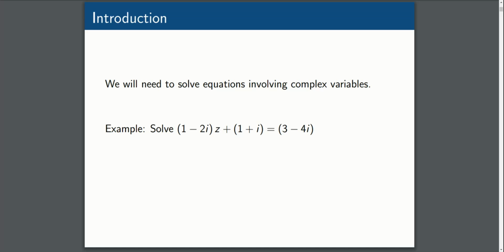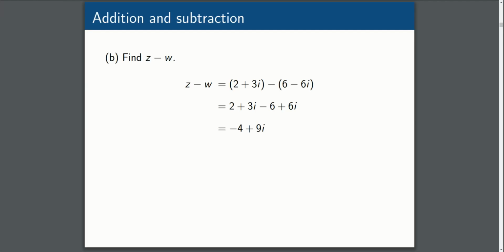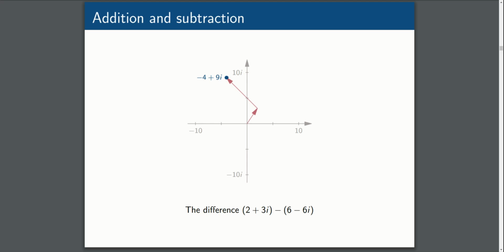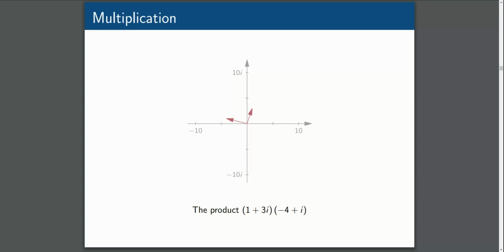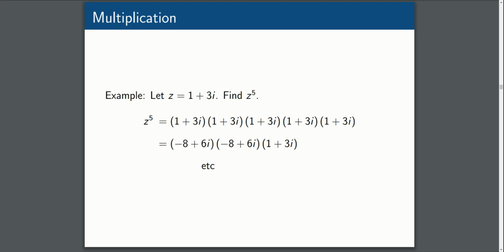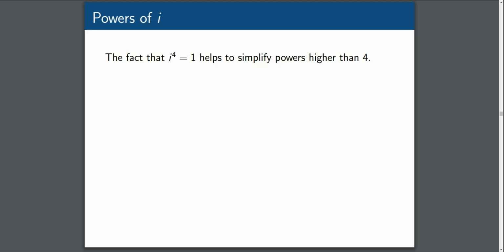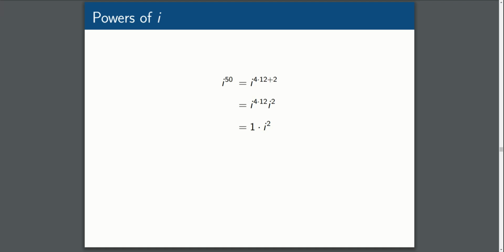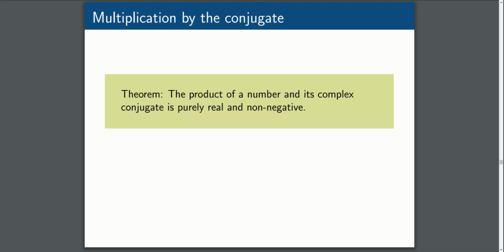Complex number arithmetic: Part 1